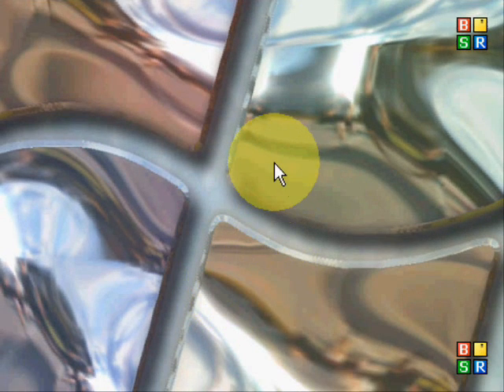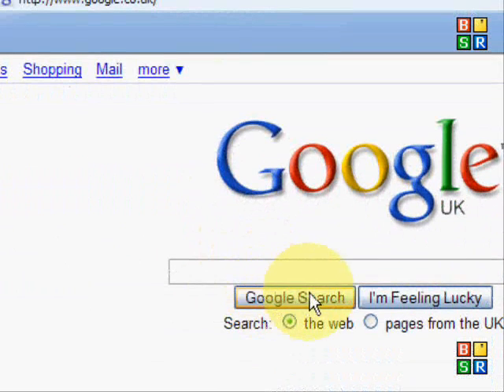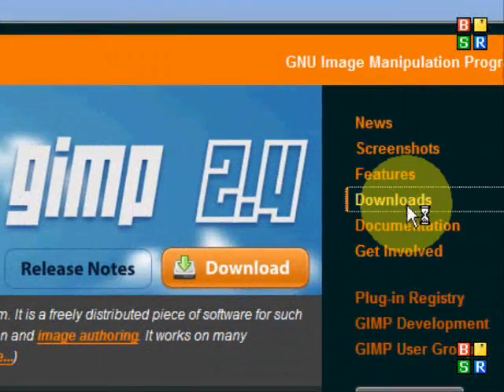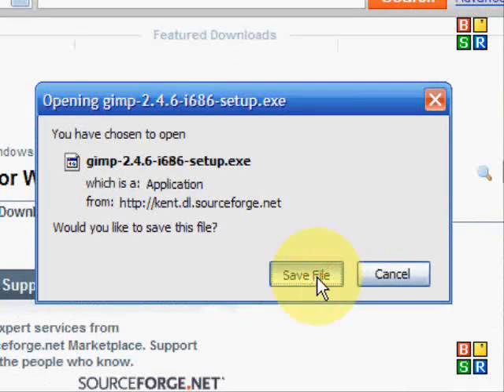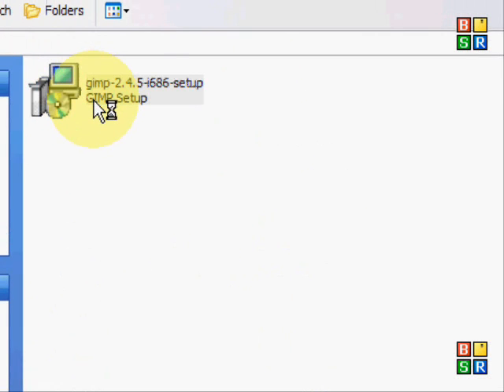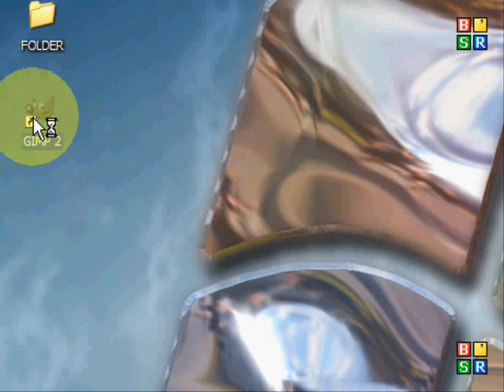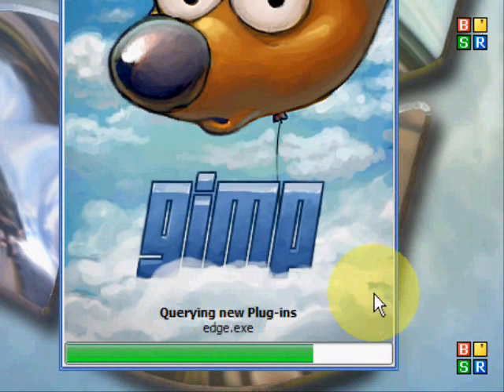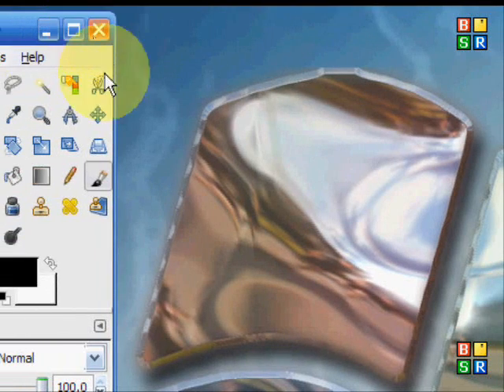How to get gimp (similar to photoshop)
gimp is similar to photoshop but is completley free!!